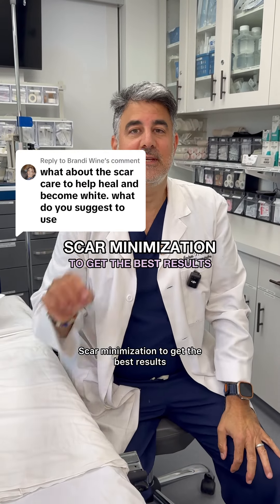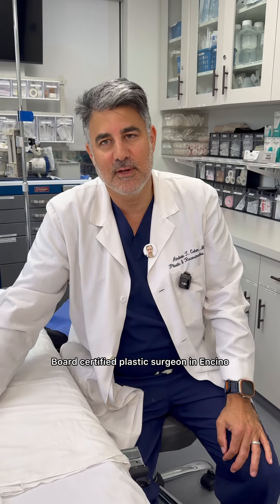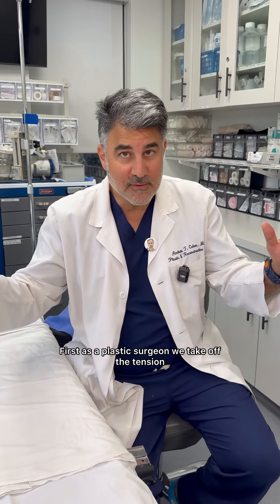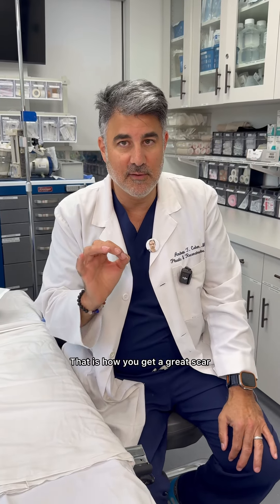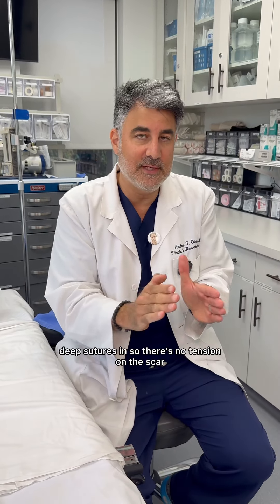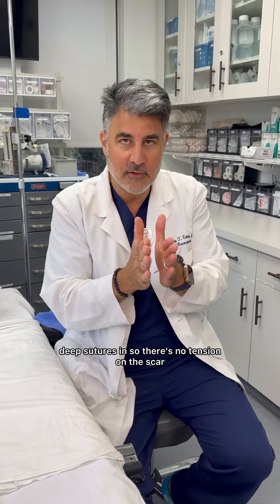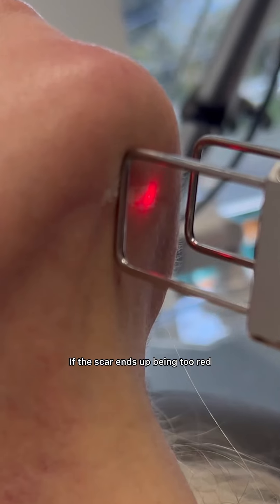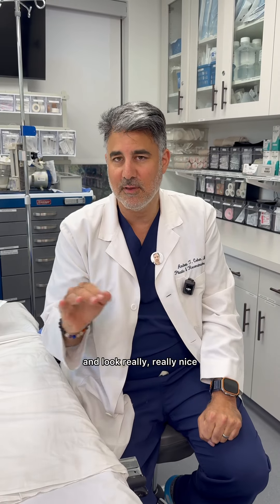Replying to @Brandi Wine Here are some way to help minimize scars and get the best results!